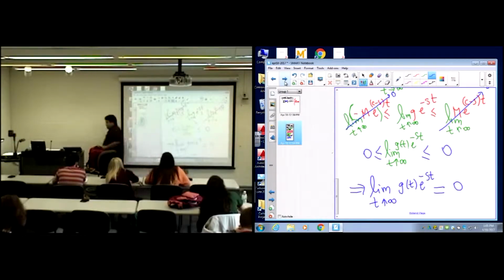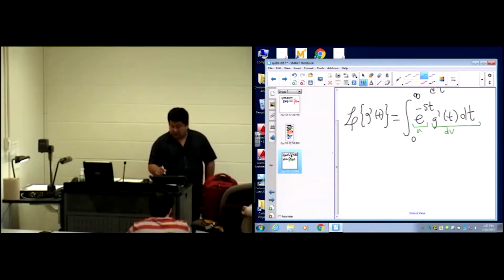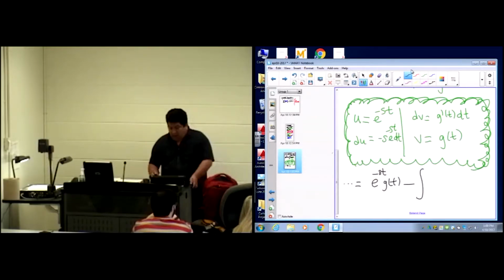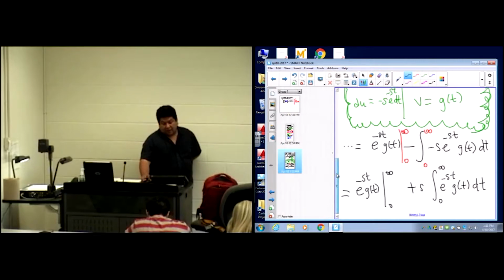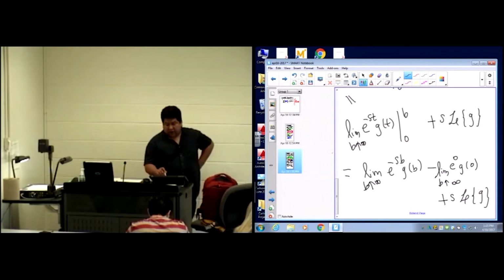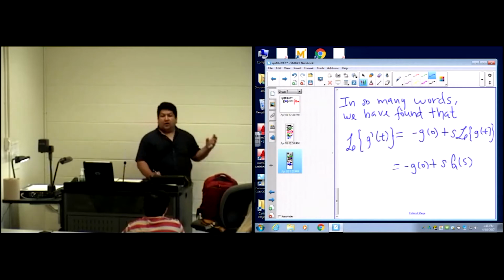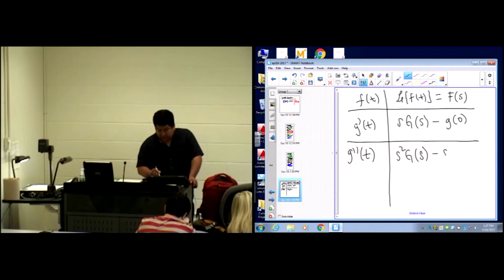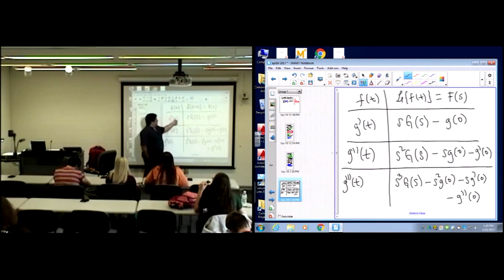MATH 2120 Laplace Transforms of Derivatives and ODEs Part 2